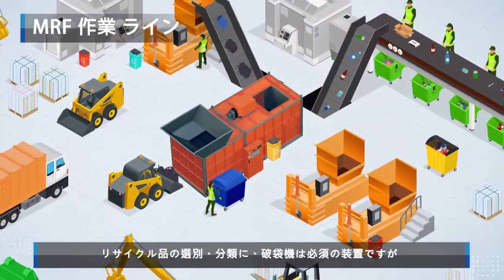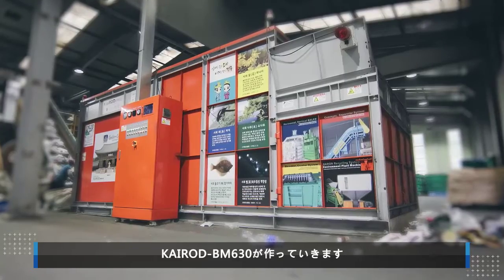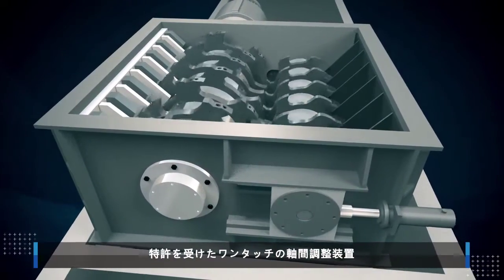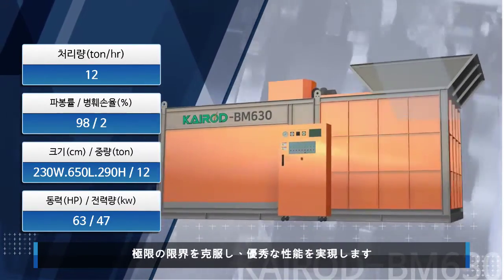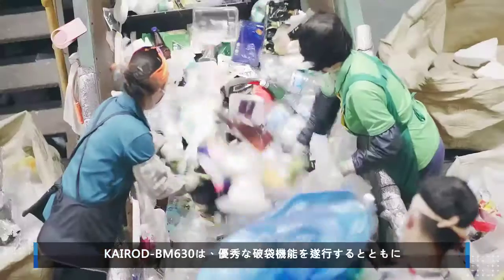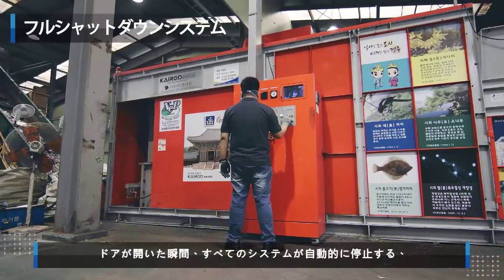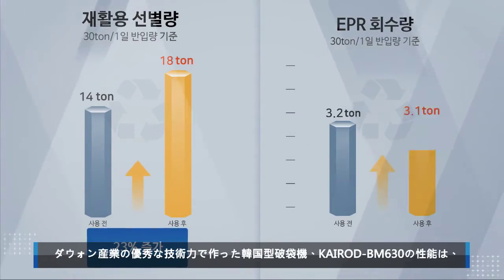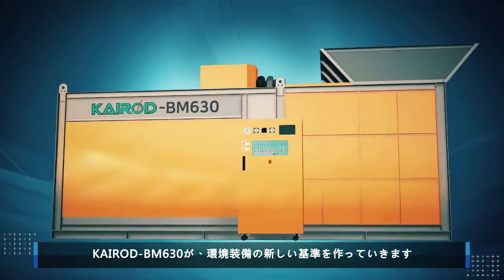(주)다원산업 - 파봉기 KAIROD BM-630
5년의 시간이 걸렸습니다.
세계최초 국내 최고의 성능! 다원산업 한국형 파봉기.
시간당 처리량 12TON 이상, 파봉률95%이상, 병 회손률5%이하
끈 및 이물질 말림현상 0%(제로), 투입물 크기에 따라 움직이는 축간 조절기능, 원격제어기술, 밀폐형 구조와 자동 개방 도어
고가의 수입장비와 비교할 수 없는 성능과 편리성!
그리고 신속한 A/S ! 직접 비교하십시오.